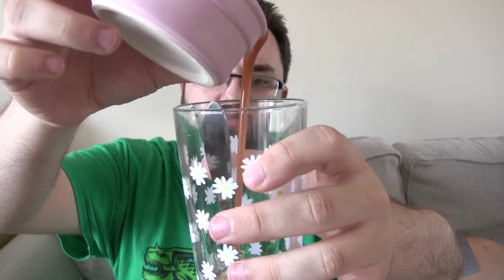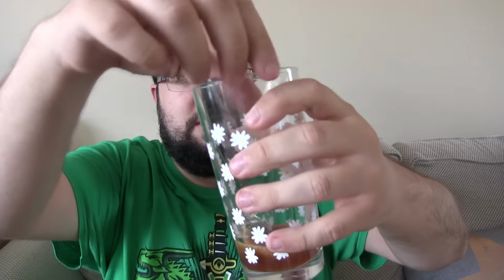Sour Skittles Soda Review | Soda Swirl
MJ creates Sour Skittles Soda, using Sour Skittles and of course Soda Water, and he deems it to be...wait,...he's not going to ruin it in the comments! Watch this episode of Soda Swirl.